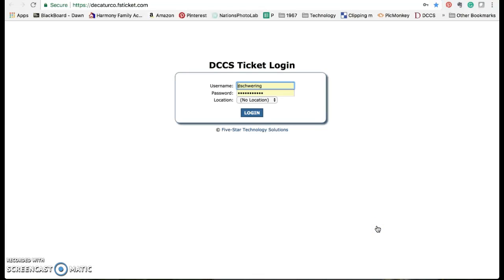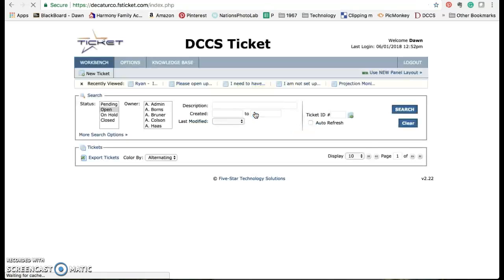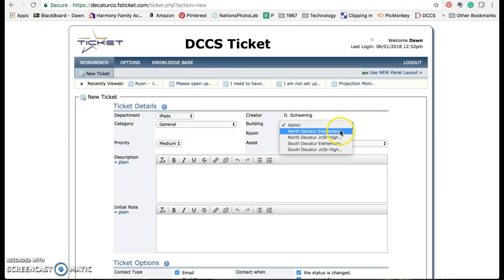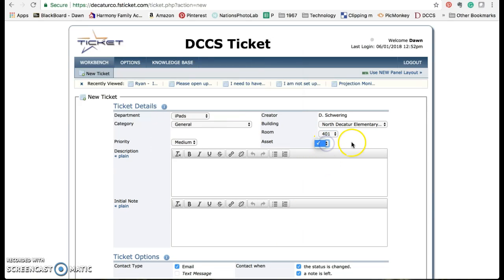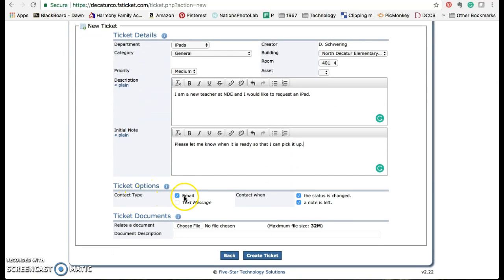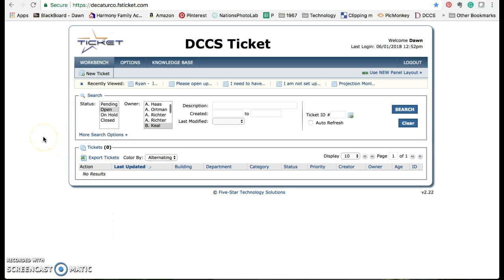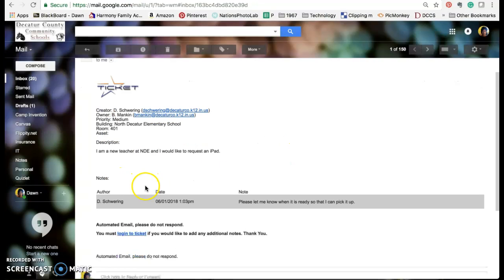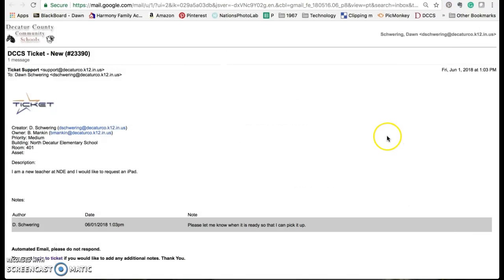DCCS IT Ticket Tutorial